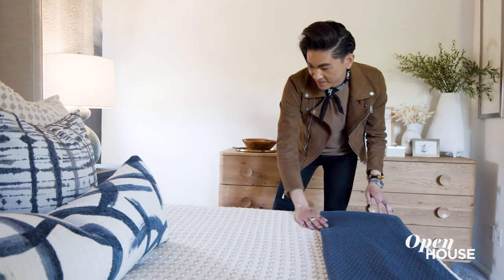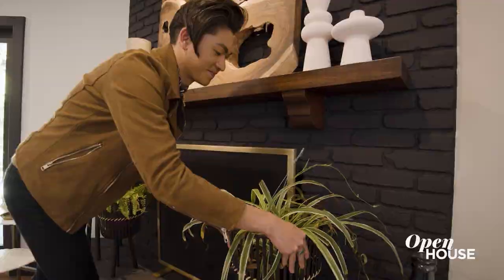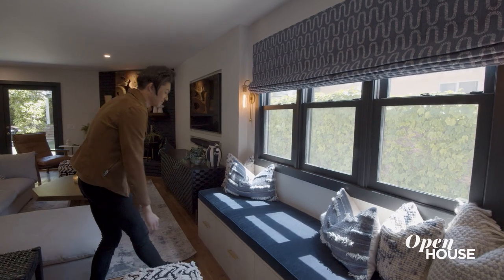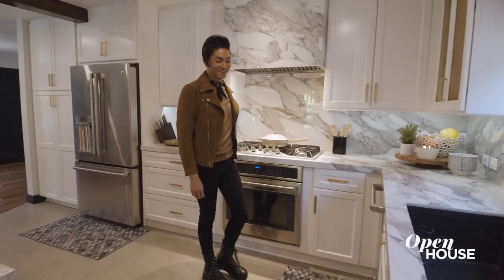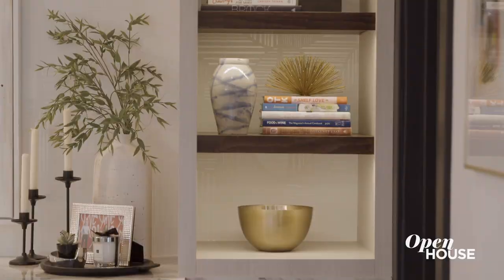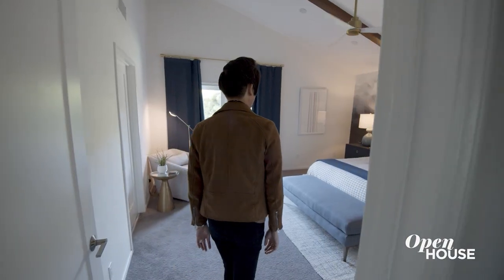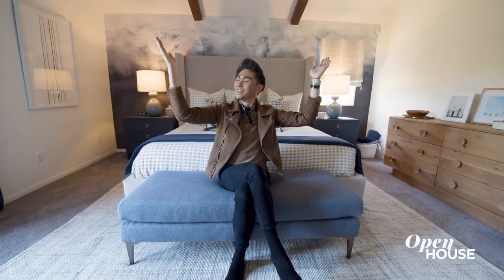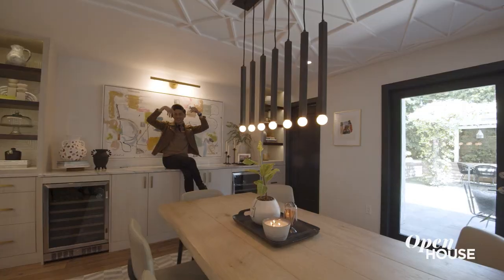Mar Vista Oasis | Open House TV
Located in Mar Vista, this elegant California home shows us a fresh take on modern day living. Interior Designer, Jason Lai, walks us through how he renovated this home to capitalize on its open concept of living. With elegant details and finite finishes, this property is every homeowner's dream. Its natural fibers, earthy feel, and unique textures allow those, who walk through the doors, to feel welcome and surine.